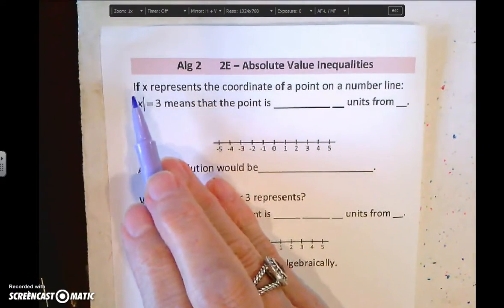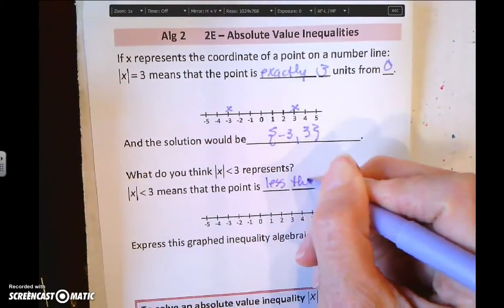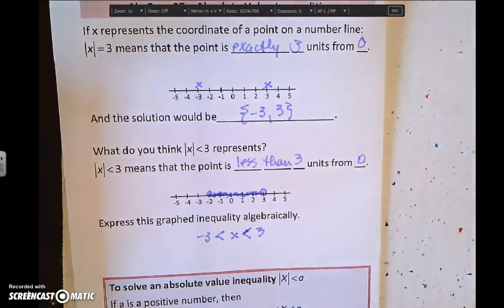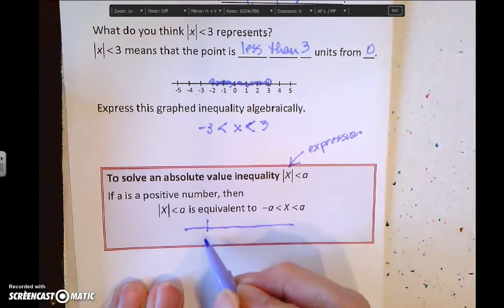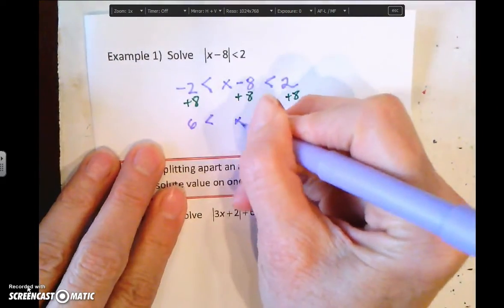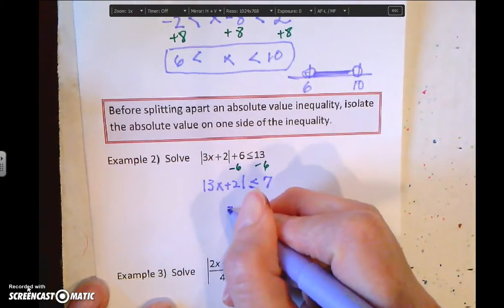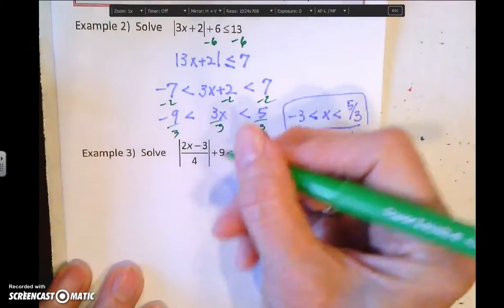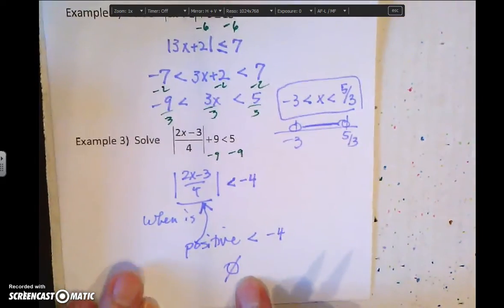A2 2E 1